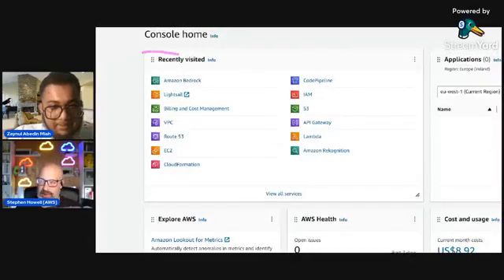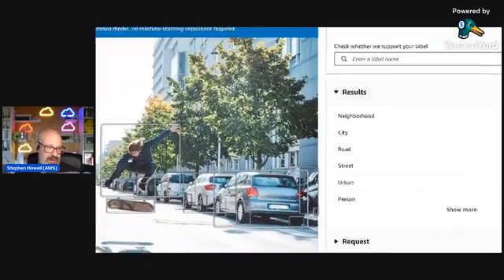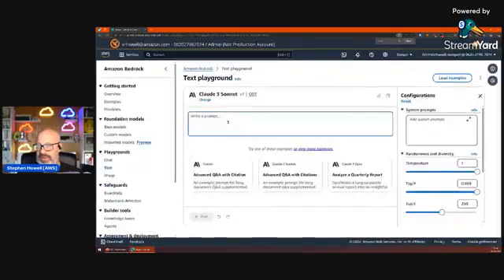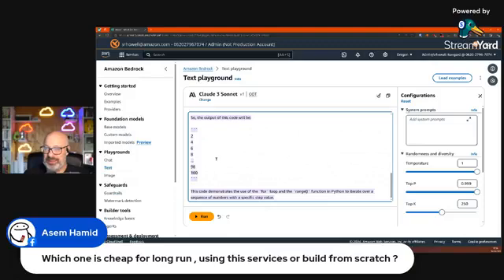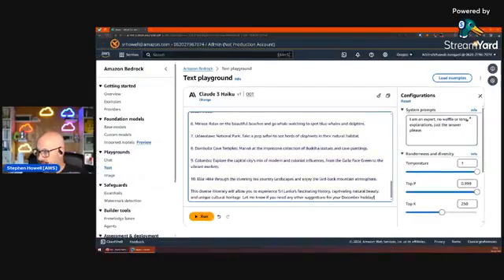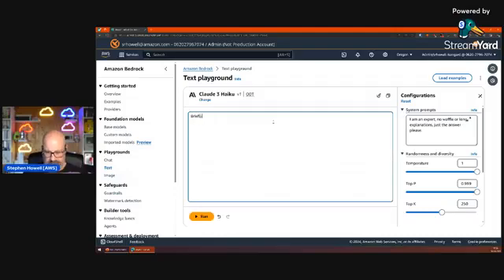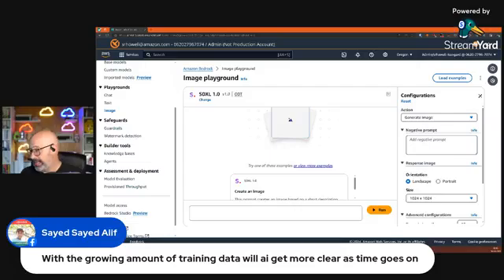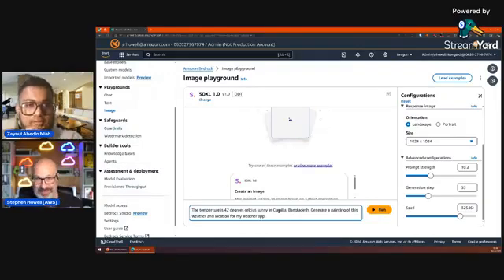A Beginner's Guide to AWS and Cloud Computing featuring Stephen Howell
I recently had the incredible opportunity to host my first AWS Cloud Club event as the AWS Cloud Club Captain at AWS Cloud Club BRAC University! It was an honor to welcome Stephen Howell as our guest speaker, who shared his invaluable insights on cloud computing, AWS, and his professional experiences in the field.

During the event, Stephen introduced us to the world of cloud computing and AWS. He provided hands-on demonstrations of powerful AI services like Amazon Rekognition for image analysis and Amazon Bedrock for generative AI. Stephen showed how Bedrock's foundational models like Titan can generate functional code from natural language descriptions. The energy in the room was electric, with participants actively engaging and asking thought-provoking questions throughout the session.

I am thrilled to share that within just 4 hours of the event, our Facebook live video garnered an impressive 1.3 thousand views! Moreover, our AWS Cloud Club BRAC University meetup group has grown to 581 members, a testament to the growing interest in cloud technologies among our student community. This is just the beginning, and I am excited to announce that there will be more sessions coming up from the AWS Cloud Club BRAC University page. I encourage everyone to join our meetup group and be a part of this transformative journey! Link to our meetup group

I am grateful for this opportunity to lead and inspire others in the world of cloud computing. Together, let's embrace the future and unlock the limitless potential of AWS!

Do fillup the feedback form for this event, this will help us improve our rest of the session
Also recording of that live video is also available on Facebook

AWSCloudClub hashtag#BRACUniversity hashtag#AmazonRekognition hashtag#AmazonBedrock hashtag#CloudComputing hashtag#AI hashtag#generativeai